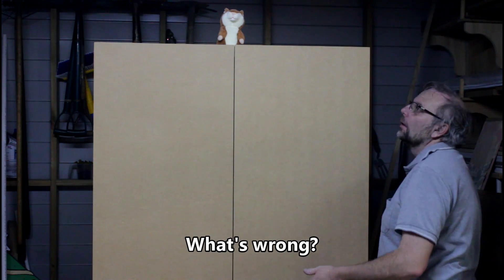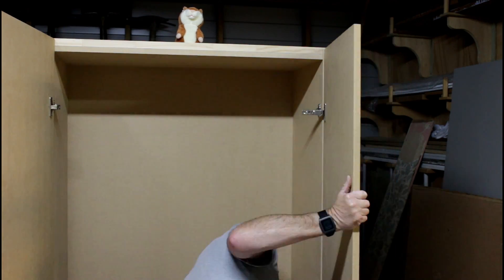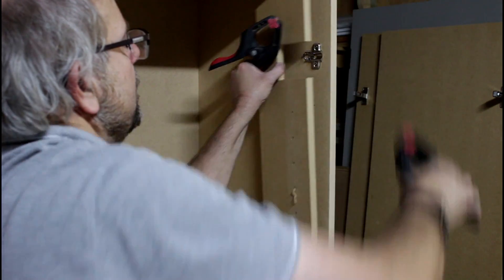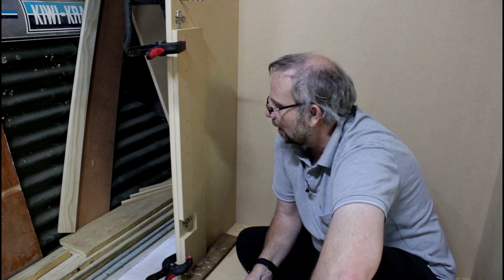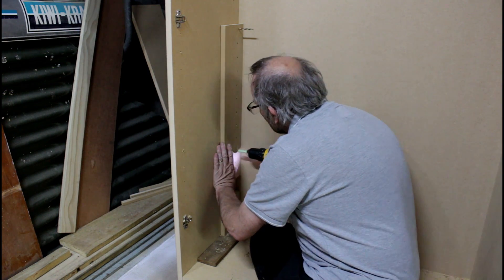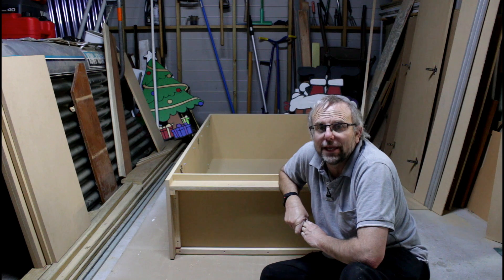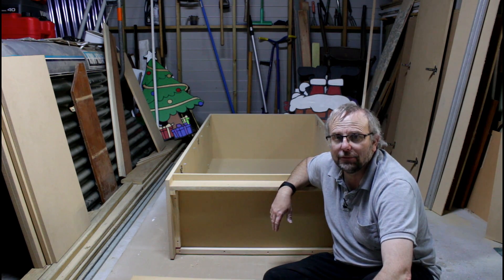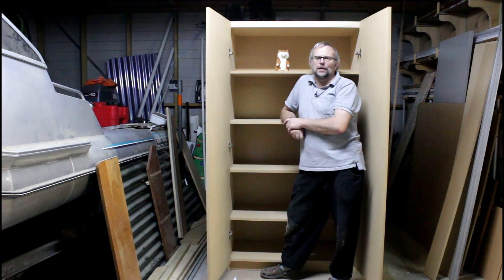Javi's Almost Impossible Challenge Day 19 - CNCnutz Episode 185